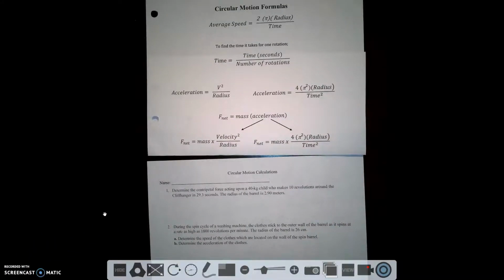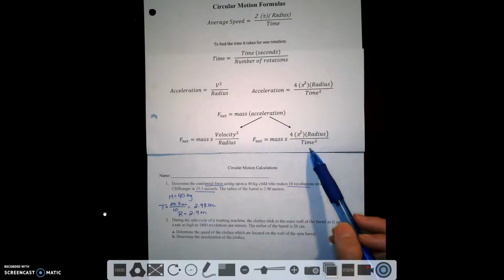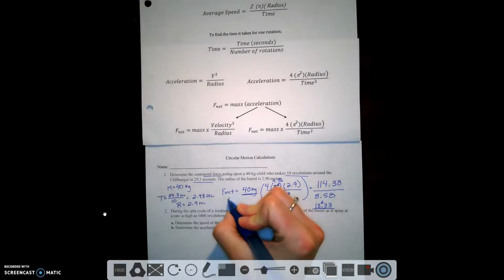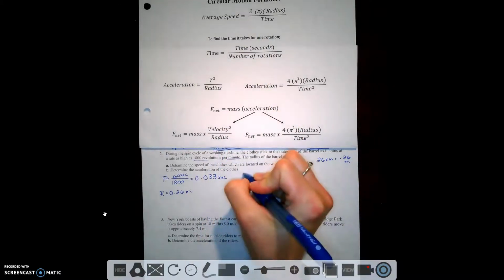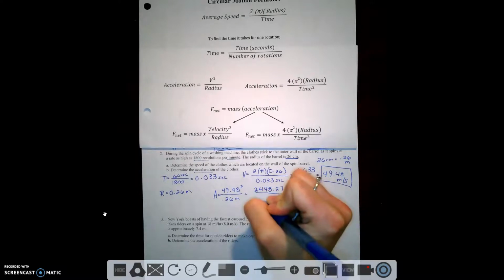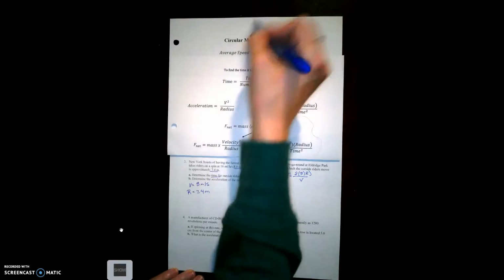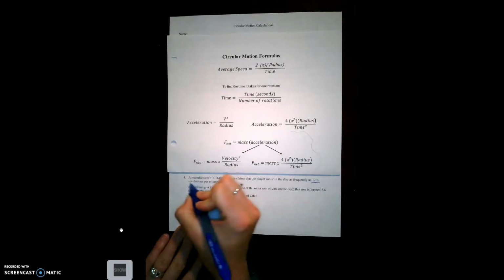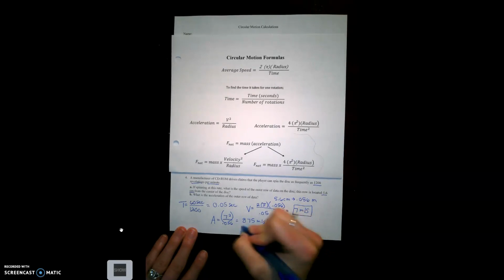Circular Motion Practice Part 1